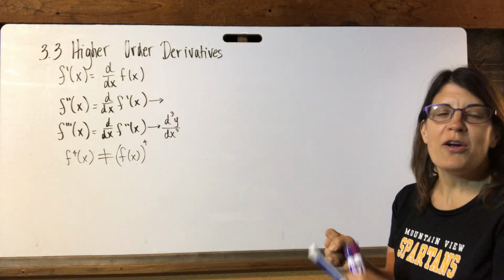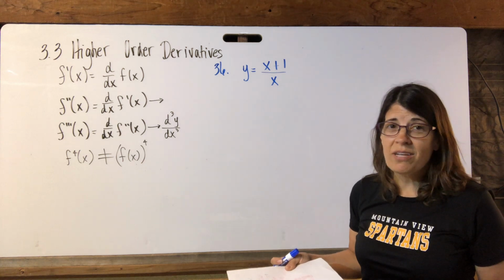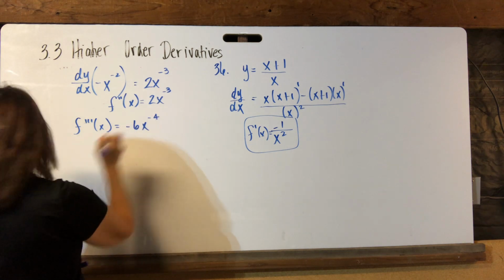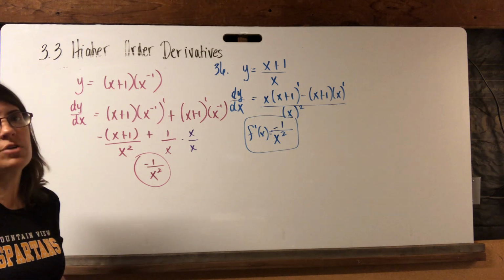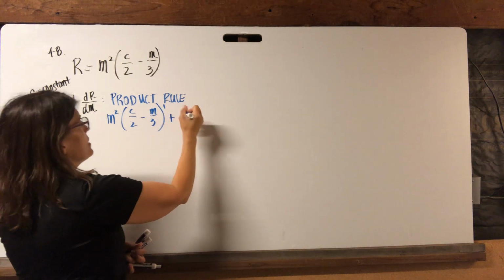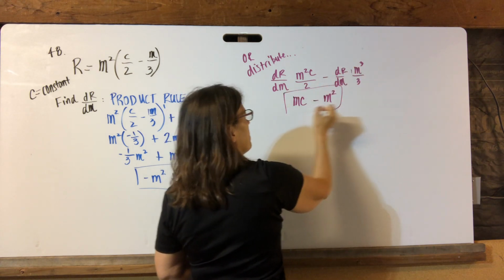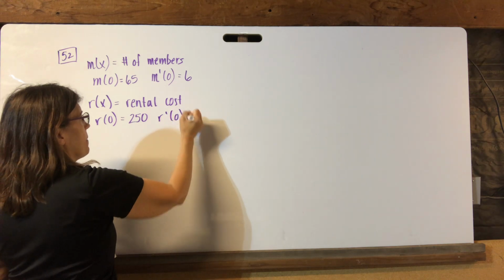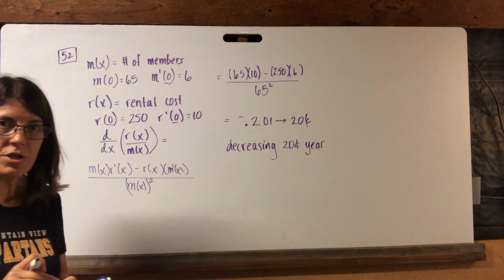3.3 Higher Order Derivatives